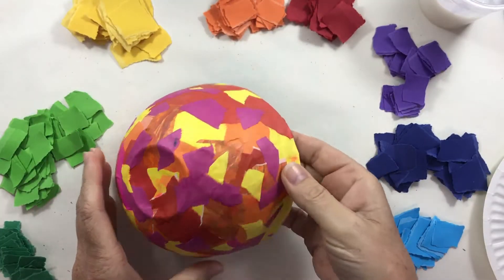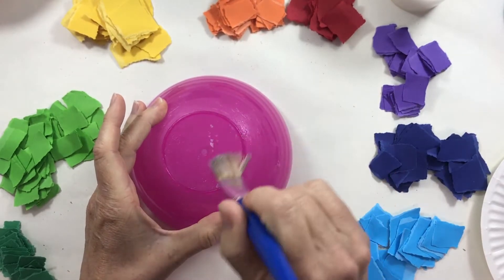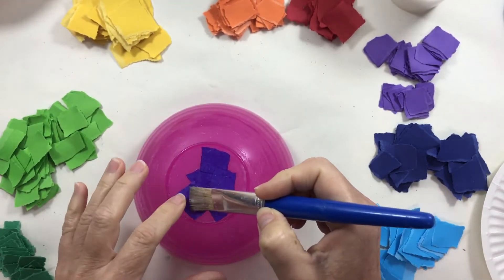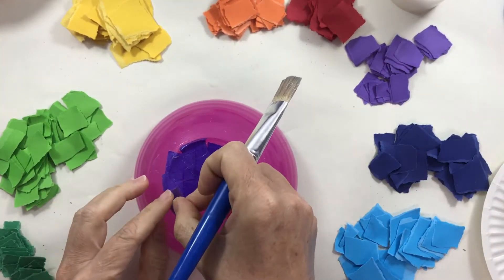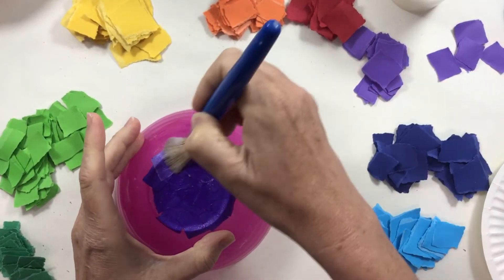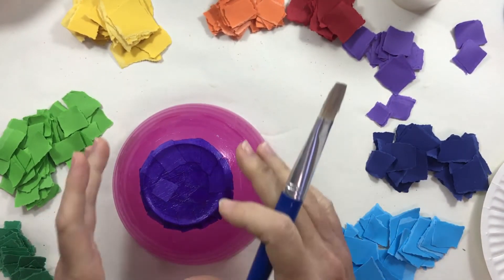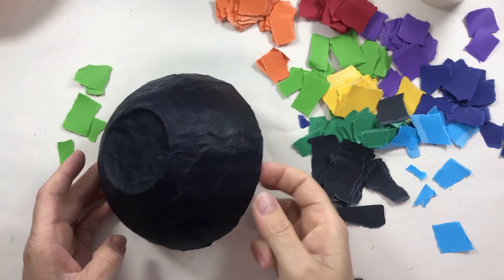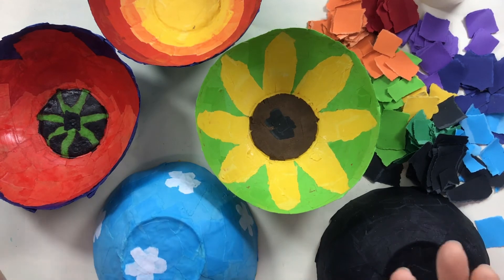Lets make a Papier Mache Bowl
How to use scraps of coloured paper to make a papier mache bowl